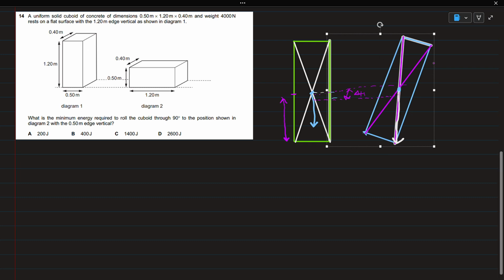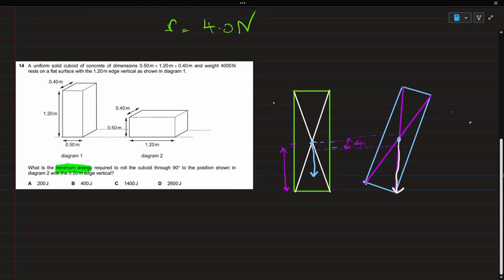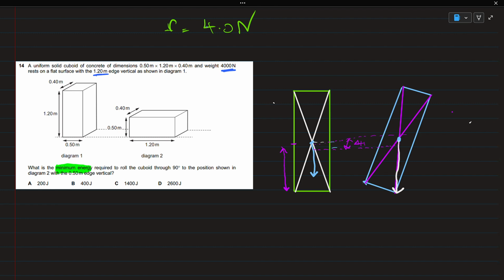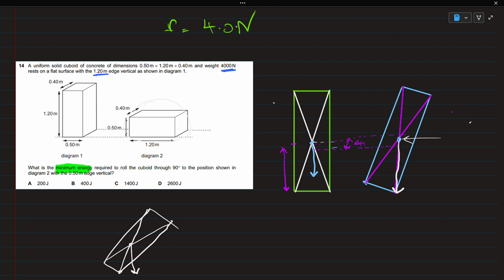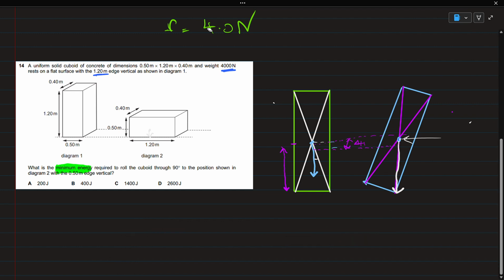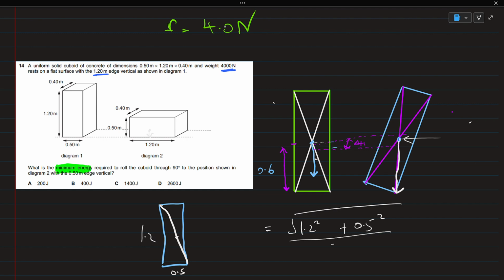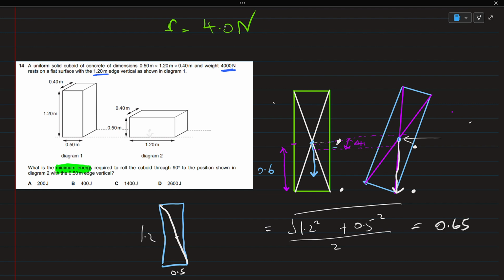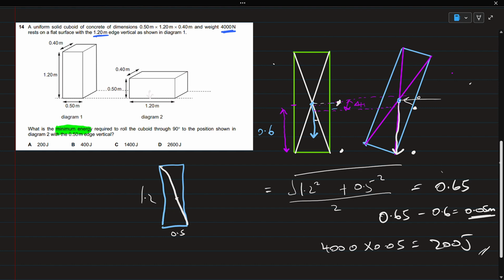MJ14 P13 Q14 Minimum Energy to Roll Cuboid | May /June 2014 Cambridge A Level 9702 Physics